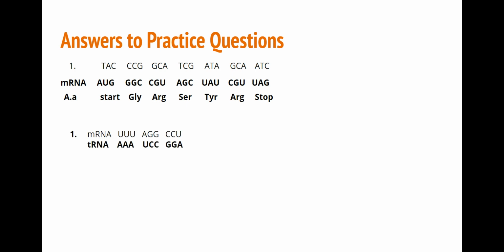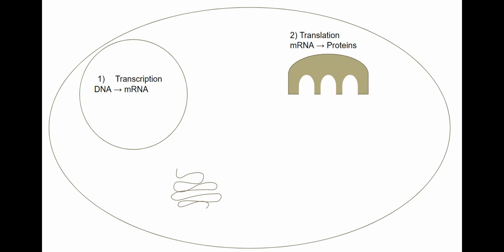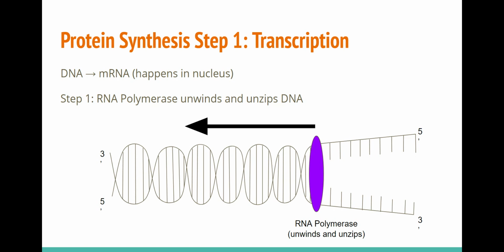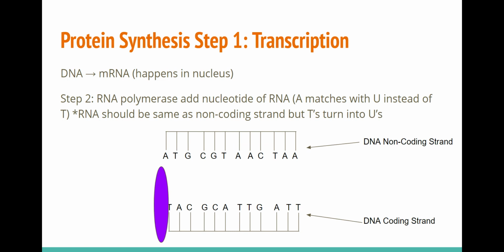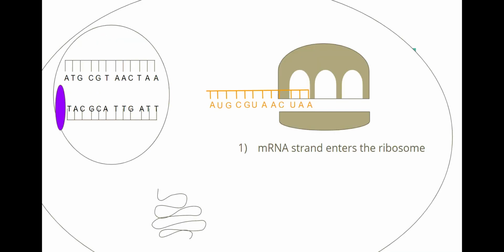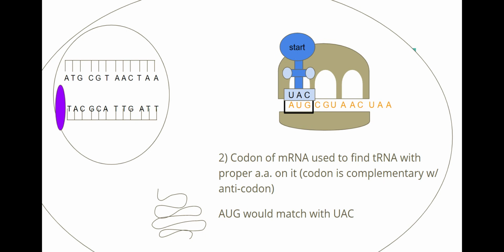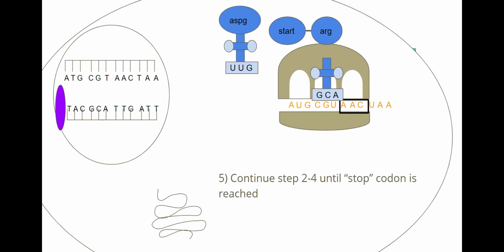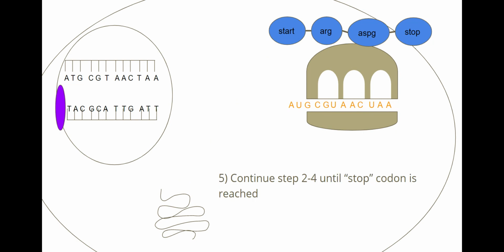Protein Synthesis Part 2